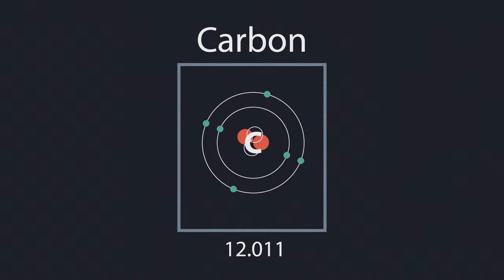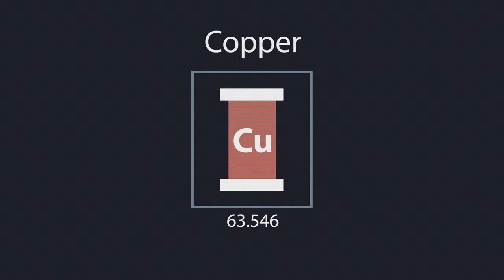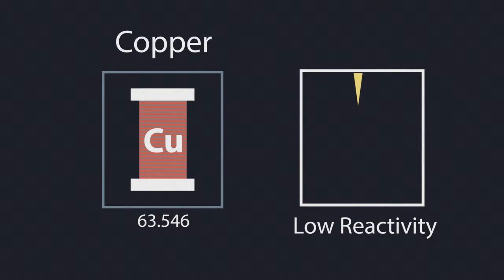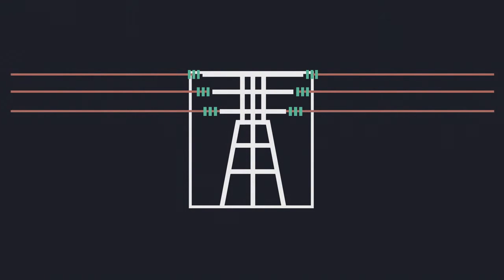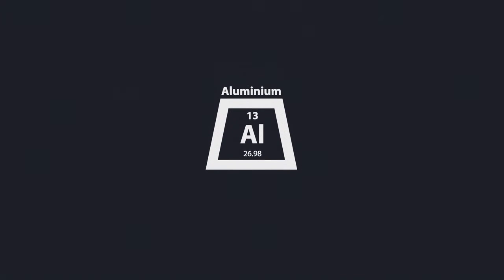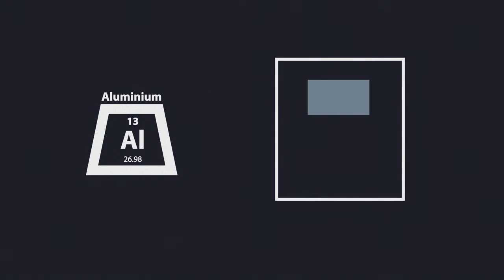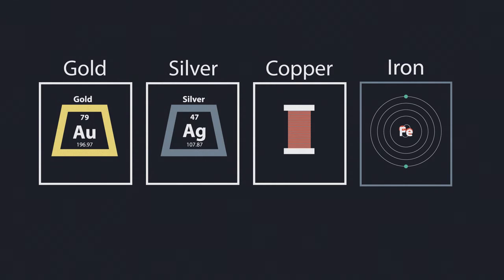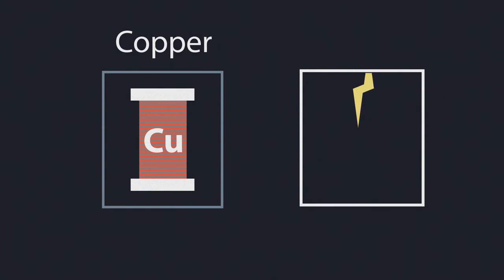How Are Metals Used Gold Copper Aluminium Steel Chemistry for All FuseSchool 2